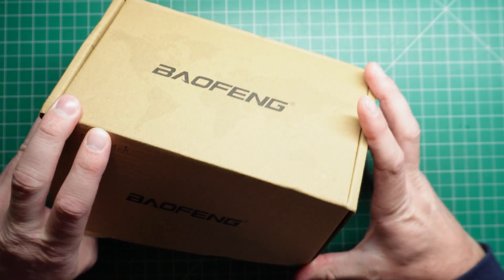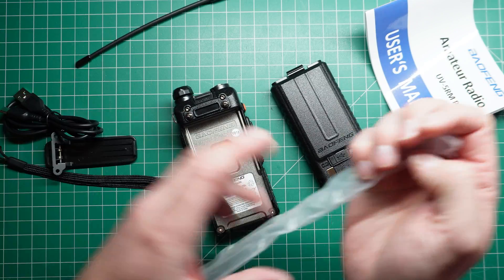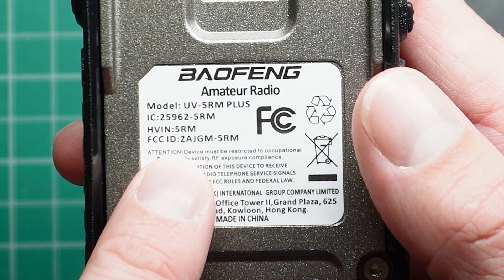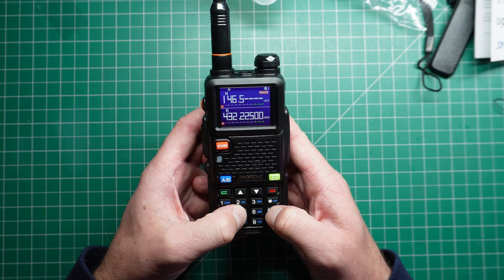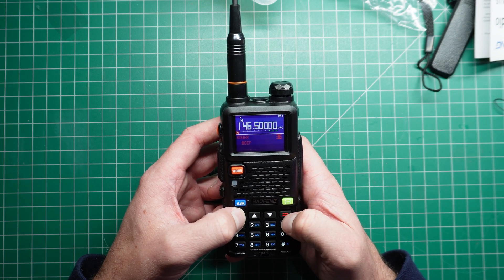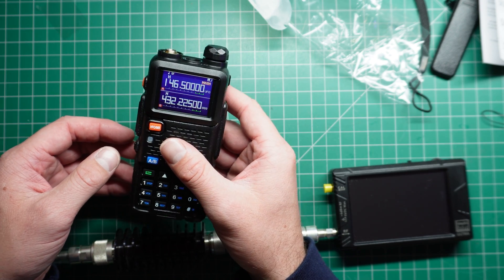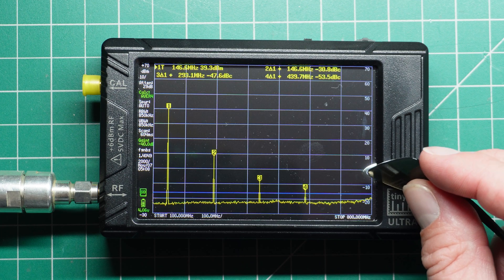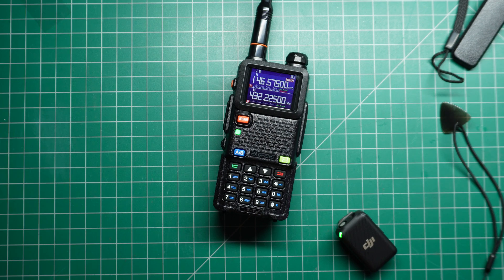Baofeng UV-5RM PLUS - First LOOK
New from Baofeng is the UV-5RM Plus, an upgraded UV-5R. Some models have a BK4819 (same as the Quansheng). Turns out mine doesn't, but check out the GitHub below for more info.

Programming Cable
Better Antenna